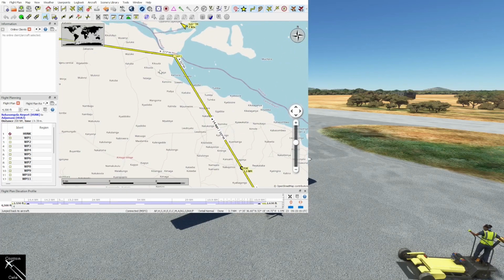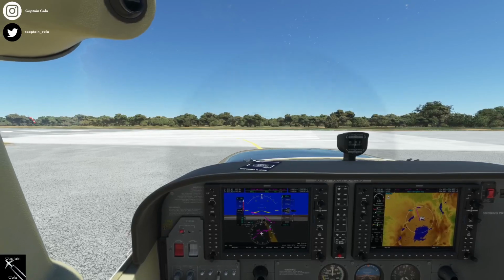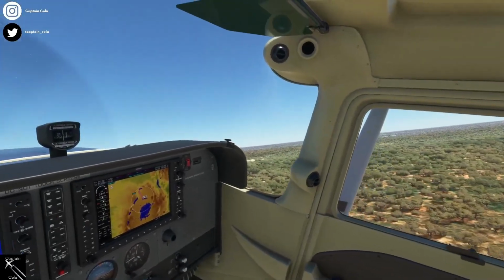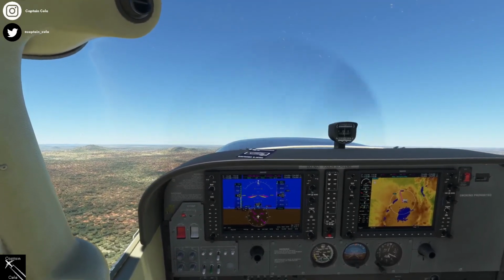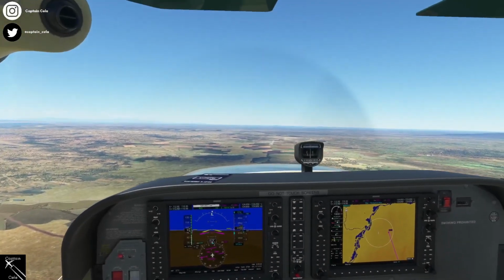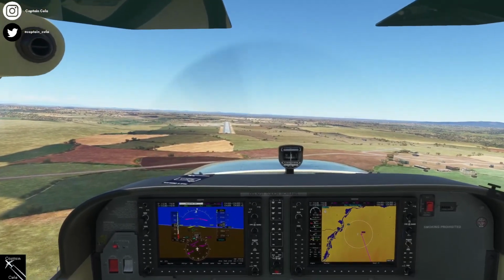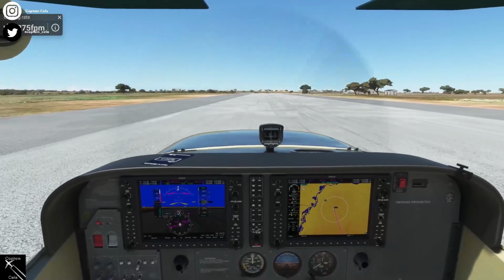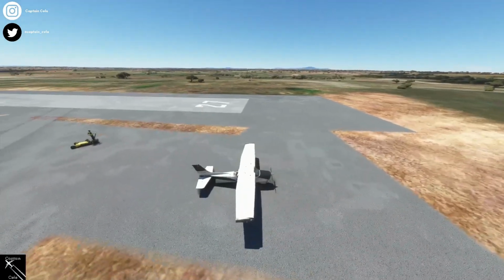Tour of the Nile Leg 2 Nakansangola to Adjumani - MSFS2020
Welcome aboard the trusty Cessna 172 for the second leg of the VirtualFlight Online tour of the Nile.  Today we continue our route North following The Nile as closely as possible.

We have not yet come across any vast populated areas as we are still crossing Africa, but the views remain stunning.

System Specs:

GPU - Geforce RTX 3070i 8Gb
HOTAS - Thrustmaster Warthog HOTAS
Rudder pedals - Thrustmaster T Flight Rudder Pedals